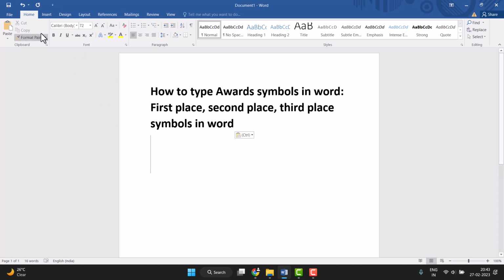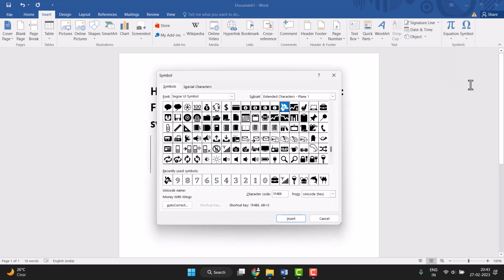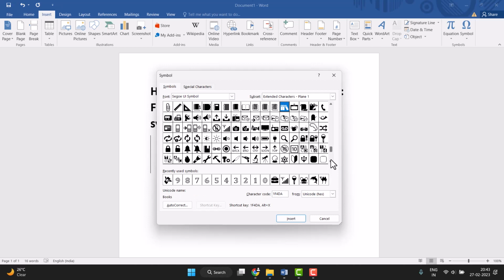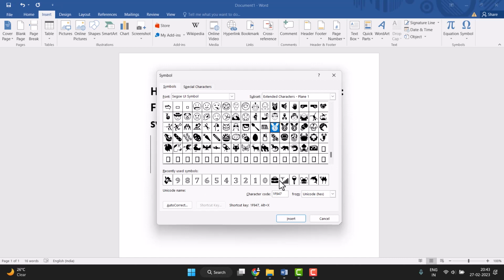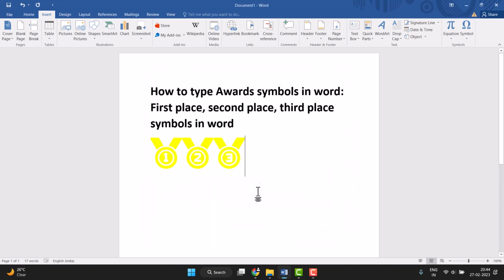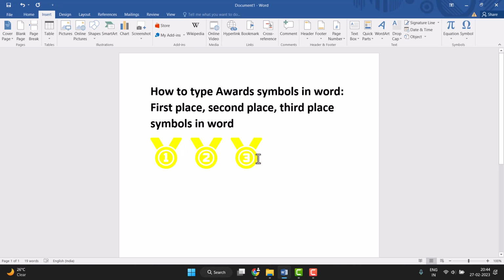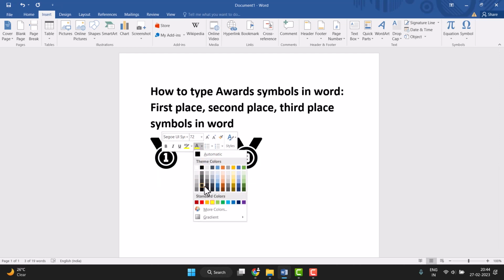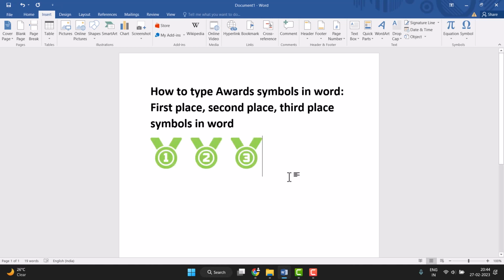How to type Awards symbols in word First place, second place, third place symbols in word